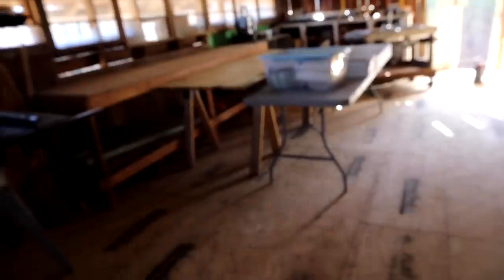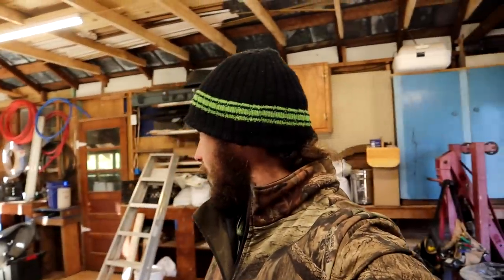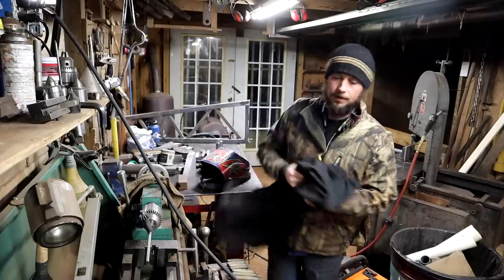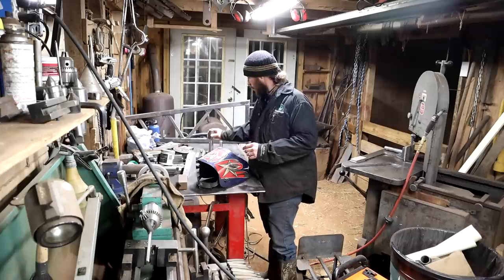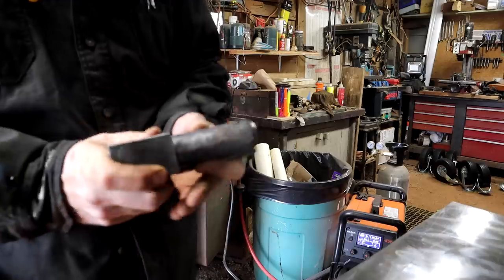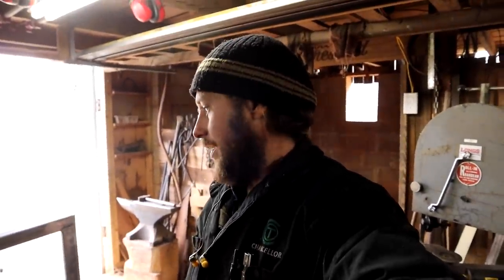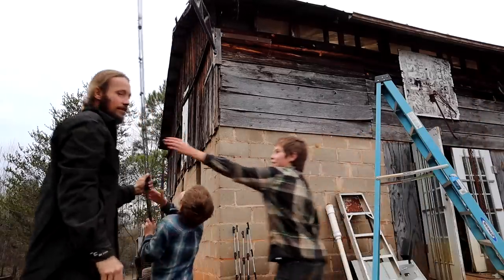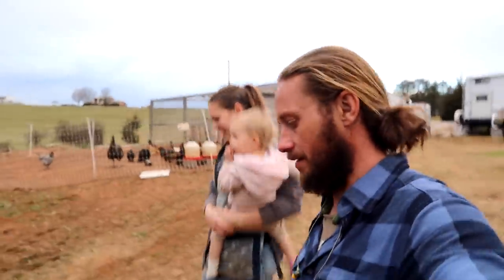This Is The Most Important Part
We’re down to the wire getting ready for our Hand Hewn Farm workshop this weekend. And Ben has one MAJOR piece of equipment to make. Without this, we can’t do the class.